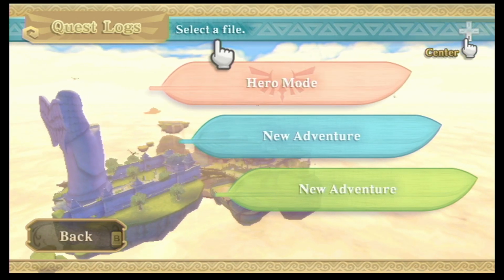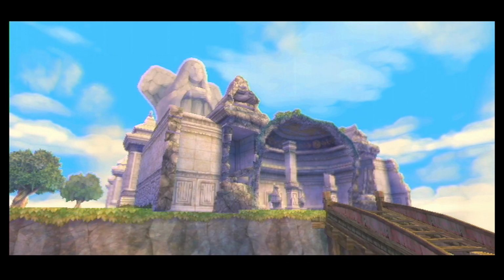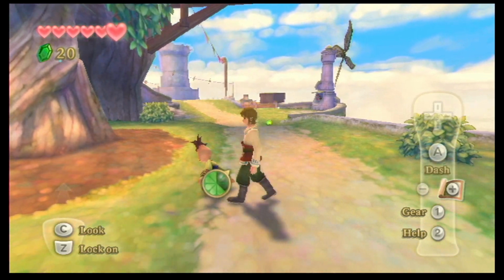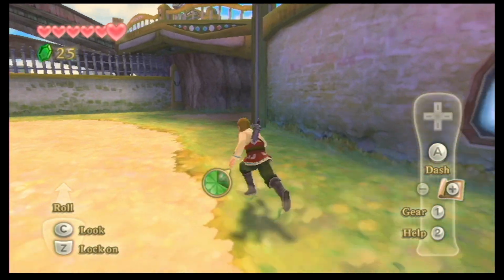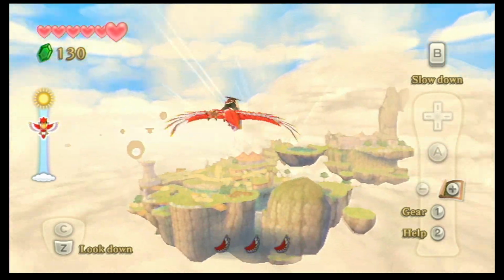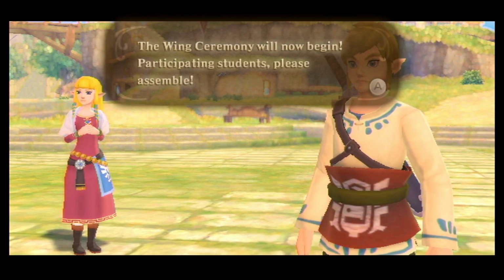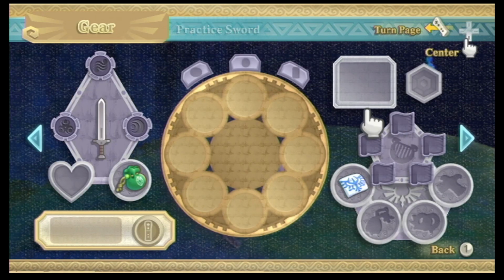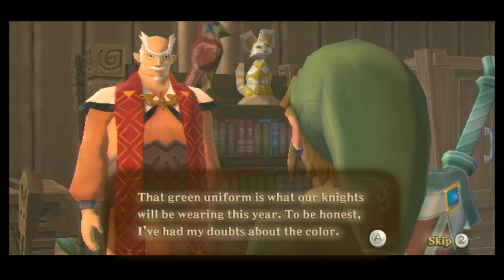Legend of Zelda: Skyward Sword HERO MODE - Part 1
I wiped out and overwrote a 100% completed save file that took me about 44 hours to complete in order to play Hero mode. Because I am good at games. Expect excessing swearing later on. Enemies deal twice as much damage, hearts do not appear from fallen enemies and destroyed pots/grass (unless you're holding a Heart Medal), but you get the fully-upgraded Skyward Strike from the start. Enjoy cutscenes and the s t o r y (I don't know a better way to add emphasis). I think I will try to give summaries of what I did in game in the description. I start the game and get to the point right before the first visit to the surface world.